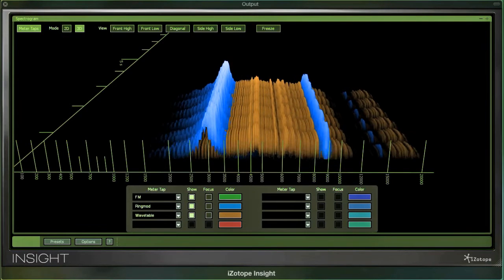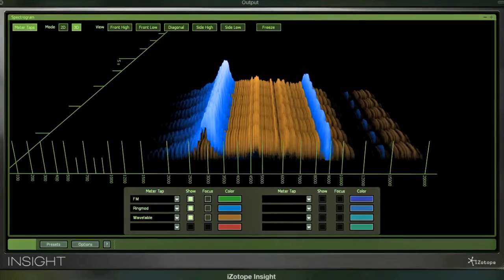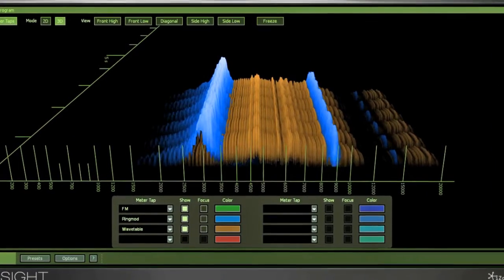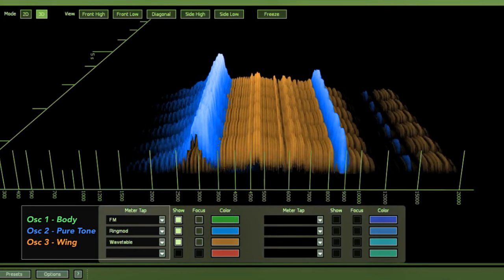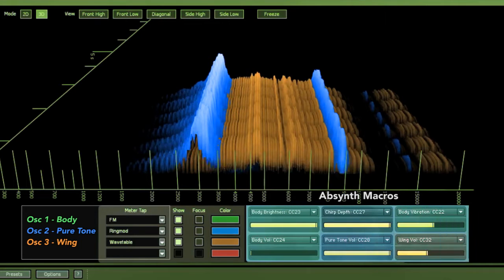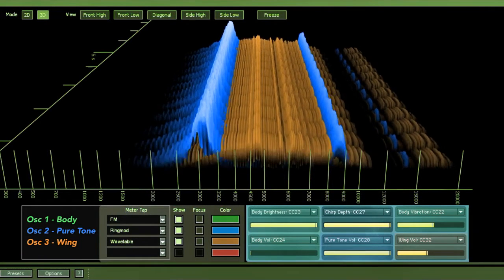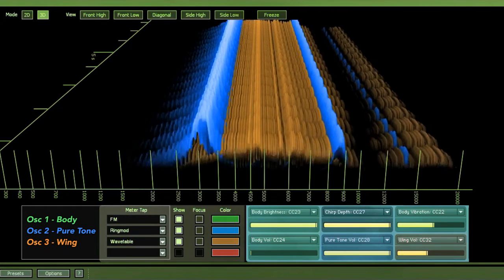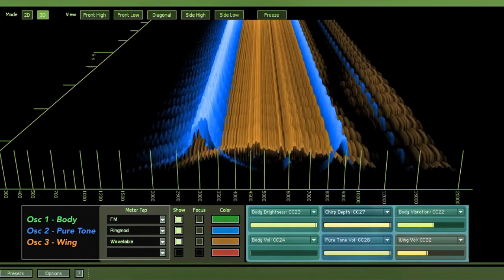Cricket Chirp Analysis - 3D Spectrogram & Meter Taps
iZotope Insight's Meter Taps allow to 'tap' the spectrum from different sources at once. In this case, we can look at the 3 Oscilators of the Absynth Cricket Chirp Tool (video link below) to understand the timbre. Therefore, in changing the Macro Controls, we learn more about the timbral variations in the patch.

The Spectrogram video is a High Quality, Side Low view, where we can also see a stack of spectrums.

To make this video, I copied 3 instances of Absynth and solo'd the Oscilator Modules. Then, applied iZotope Insight's Meter Taps.

The Cricket Chirp Tool here uses a 'Hybrid' synthesis method, which includes 3 different methods (Oscs): FM (Frequency Modulation), Ringmodulation and Wavetable. As introduced by a previous video (link below), this combines techniques in a layered, semi-modular approach that blurs boundaries. Additionally, there is a built in reverb effect (Aetherizer), which diffuses the sound.

You will receive my occasional Newsletter from my synth and sound design projects and much more great content.

Demo synthesis with Native Instruments Absynth 5. Analysis with iZotope Insight.